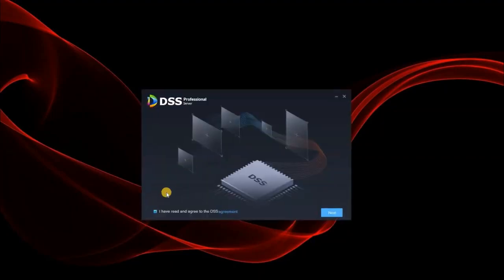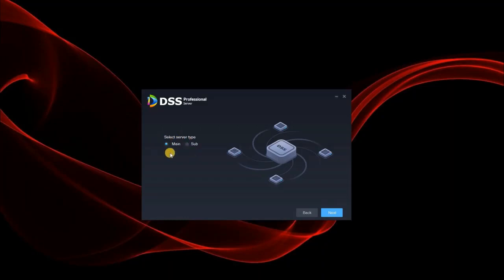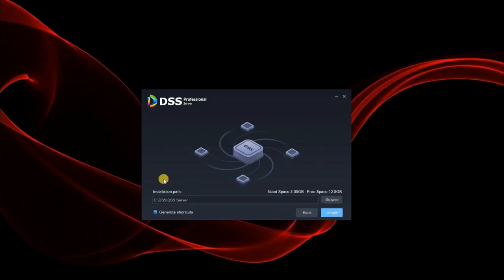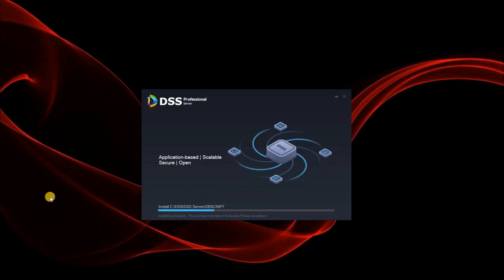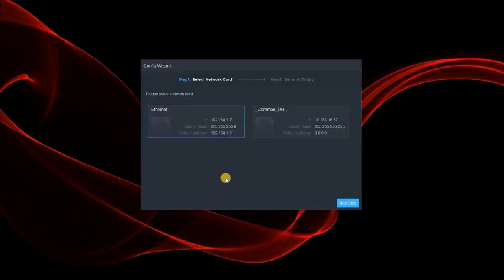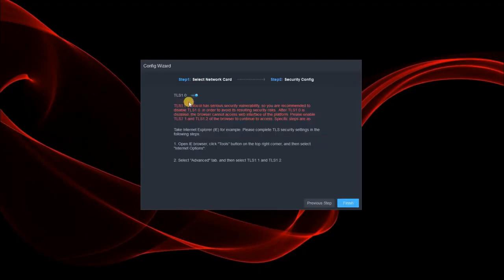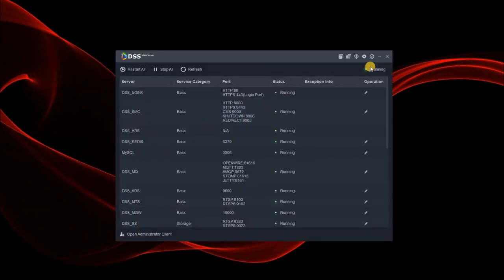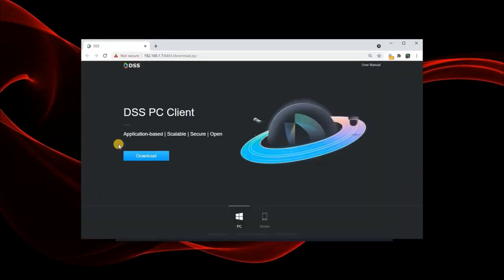1-How to install DSS V8 Server